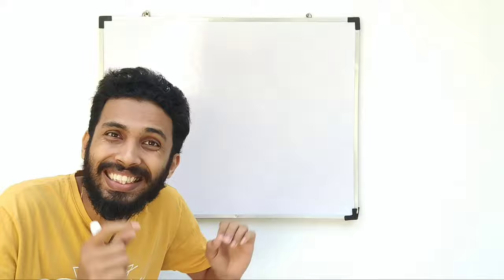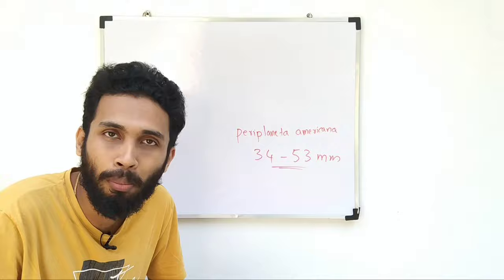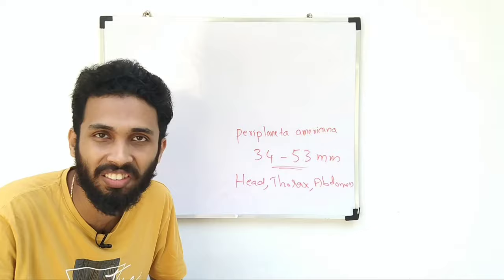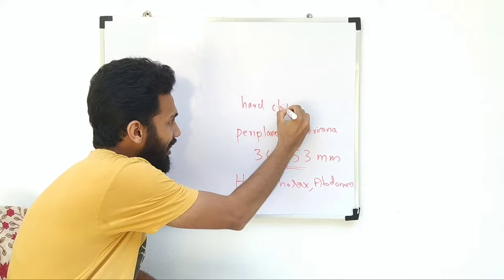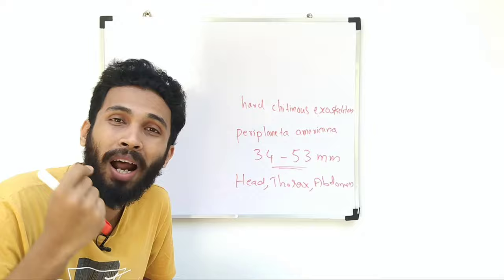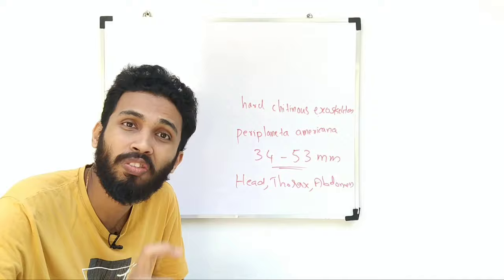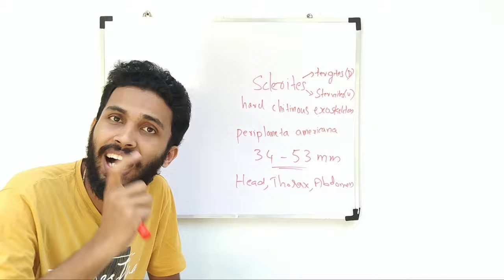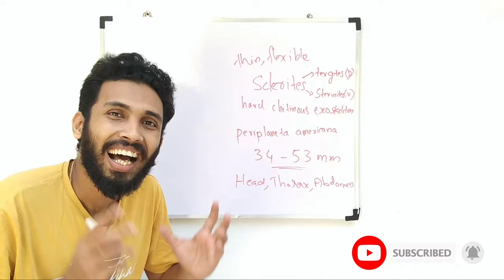morphology of cockroach | malayalam | class 11 | structural organization in animals | NEET | NCERT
cockroach